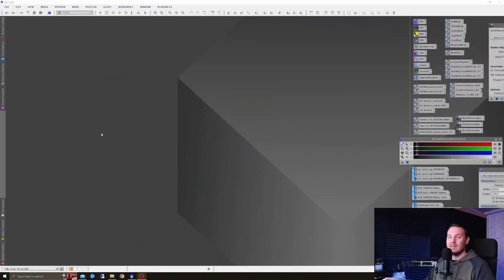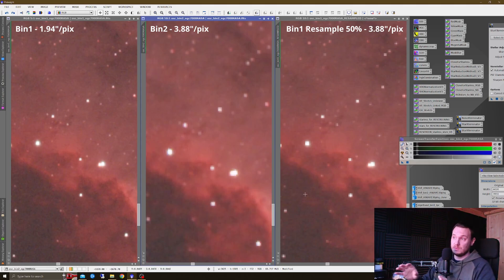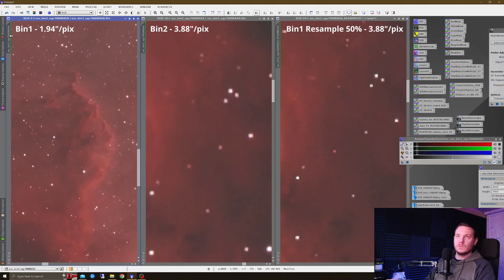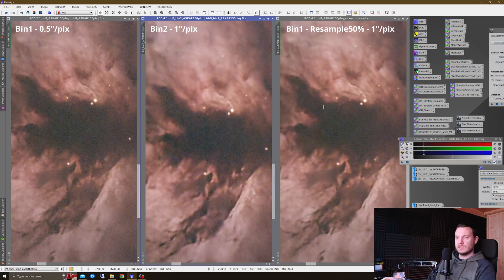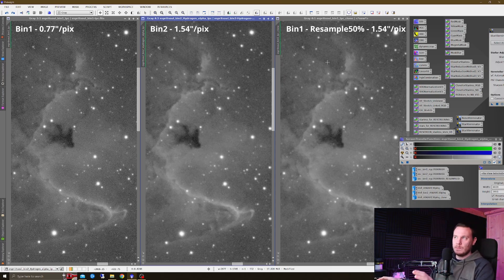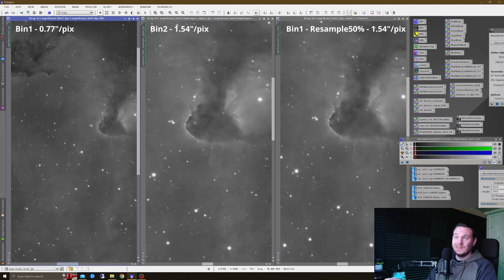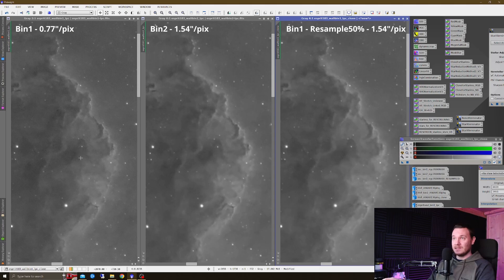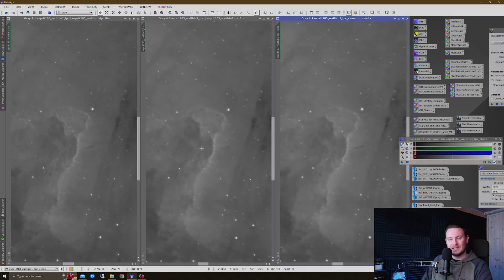Bin1 vs Bin2 vs Resampling - or, To Bin, or Not to Bin?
The eternal question!

If you choose to use any of these links you'll be helping me out at no additional cost to yourself!

Topaz Denoise, Gigapixel & Sharpen AI are some of my favorite software to aid in astro and terrestrial image processing!

timestamps:
00:00 Introduction
00:14 OSC Comparison 1
05:19 OSC Comparison 2
08:25 MONO Comparison 1
12:06 MONO Comparison 2
15:10 Credits list & Outtro